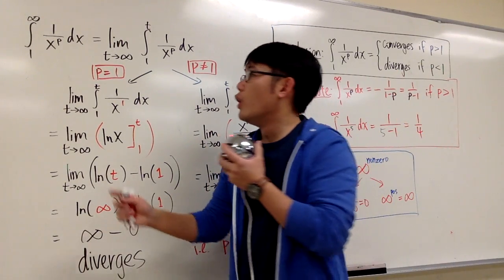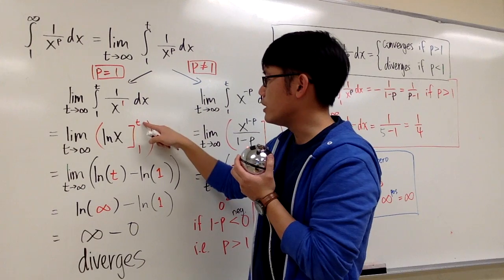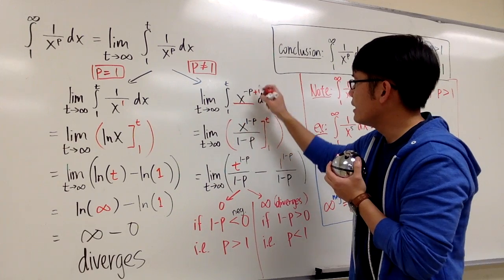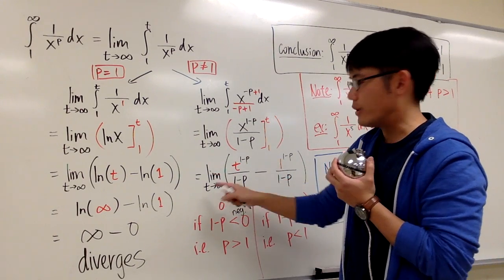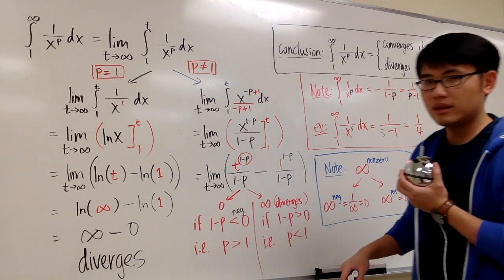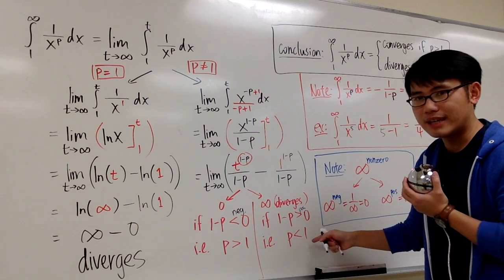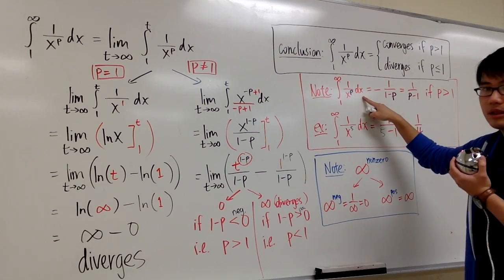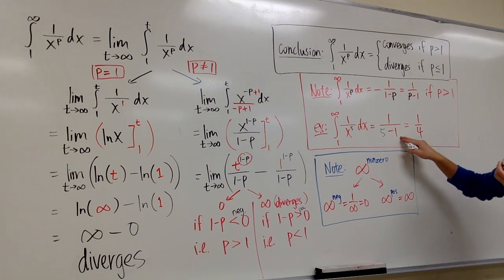P test for improper integral